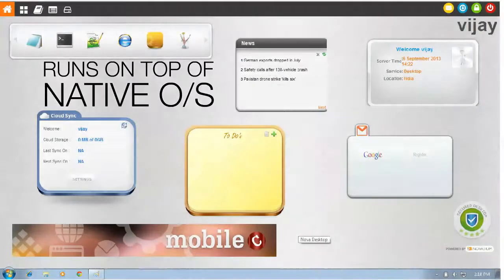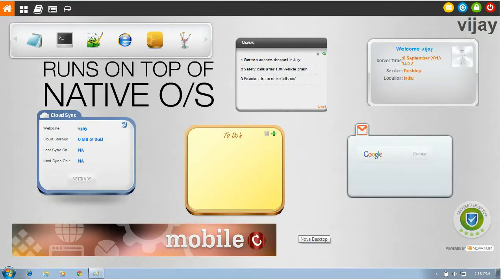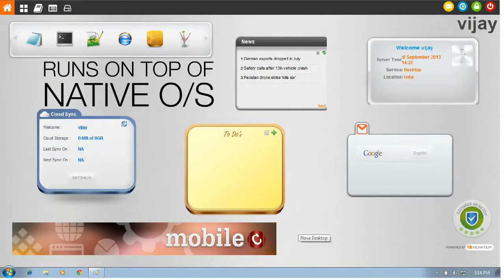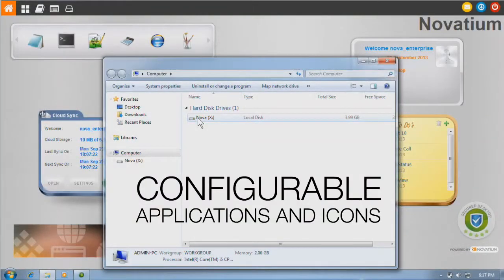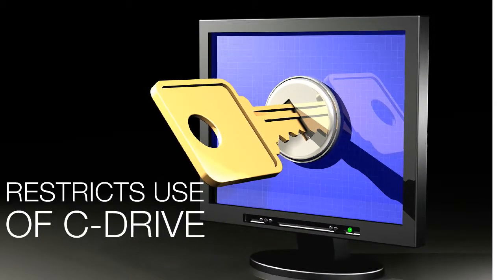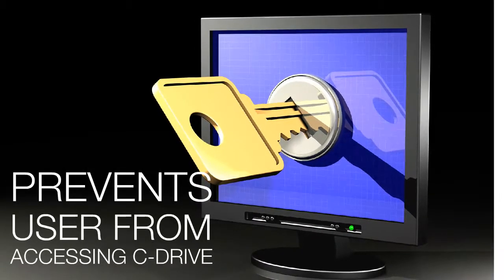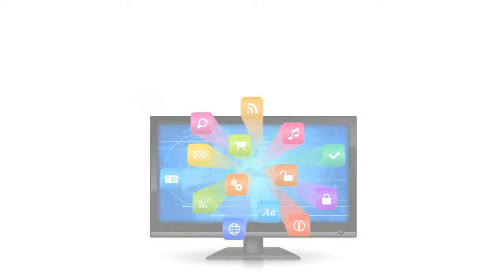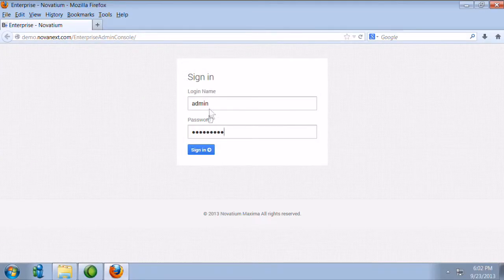Novatium Enterprise Product Demo